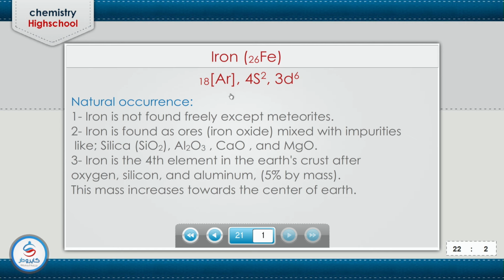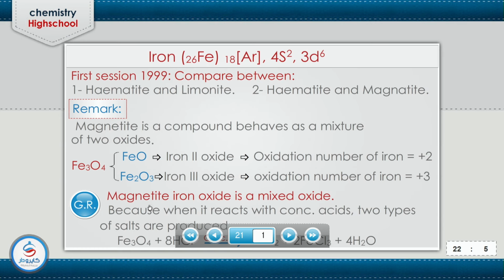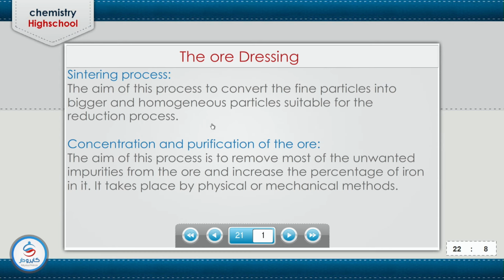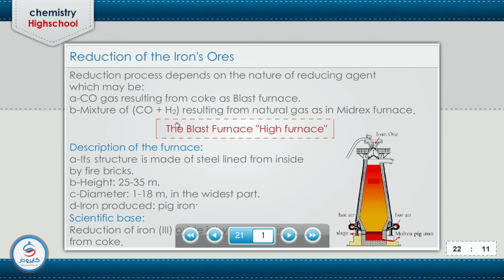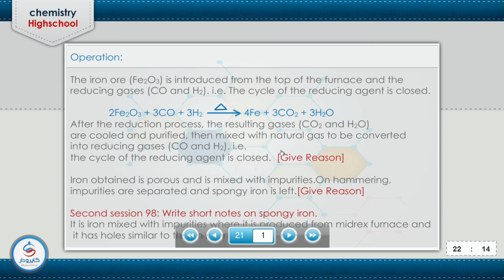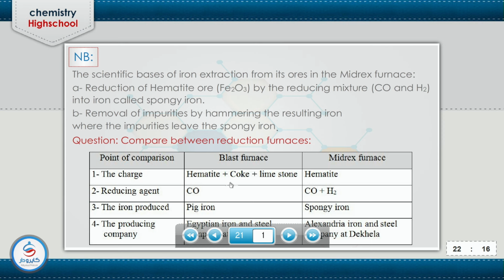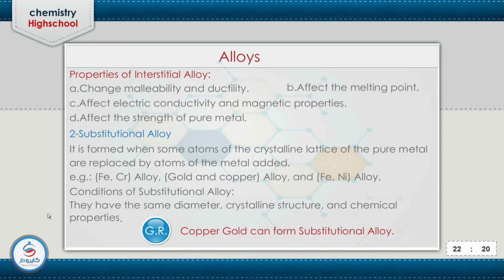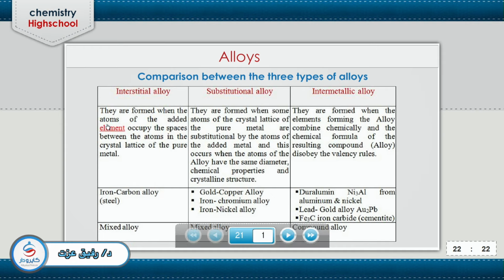كيمياء لغات - Iron للصف الثالث الثانوى 2016